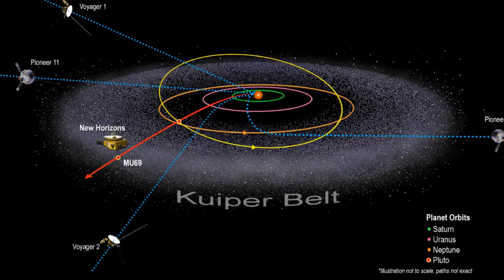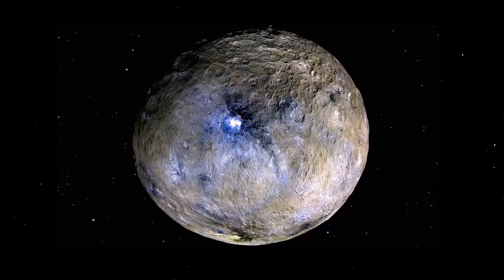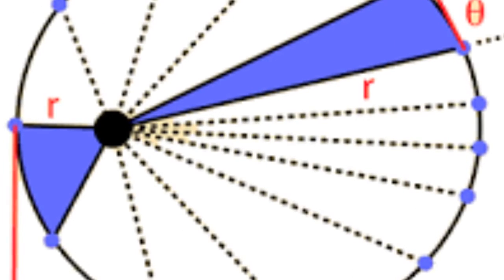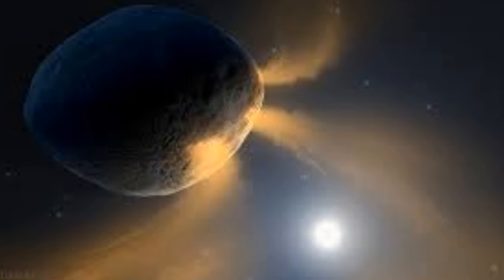5R - Olivia - Capstone